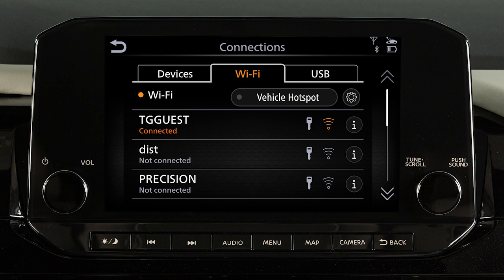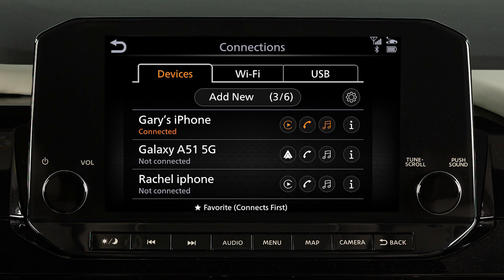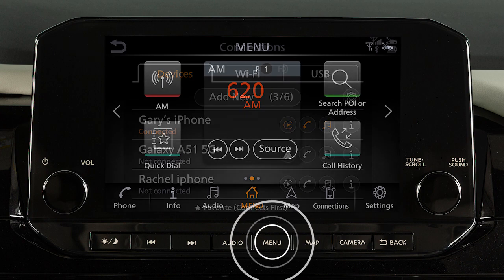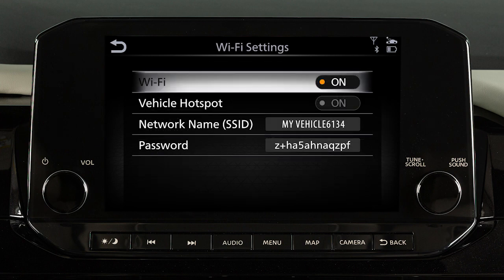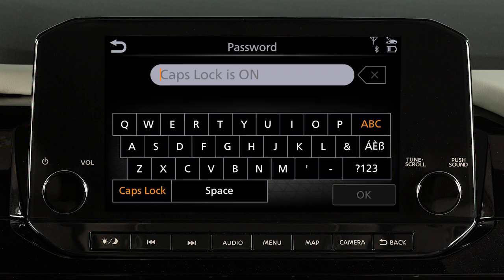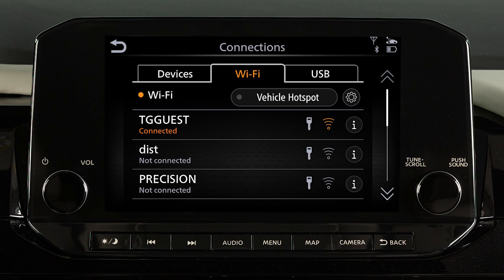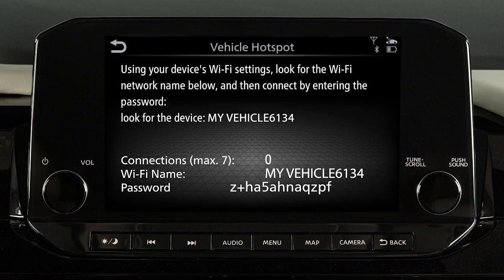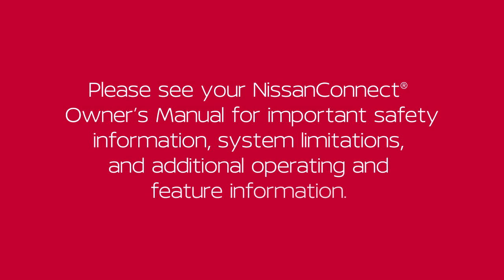2024 Nissan Z - Wi-Fi Network